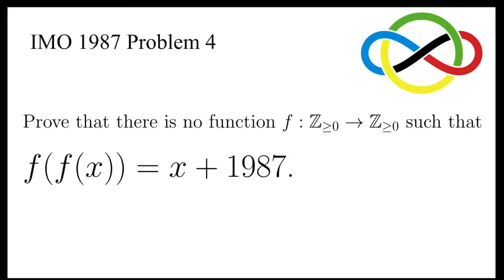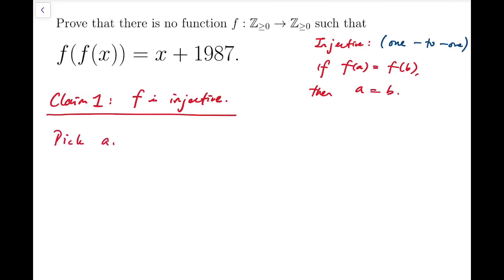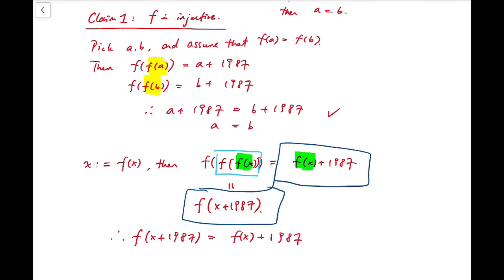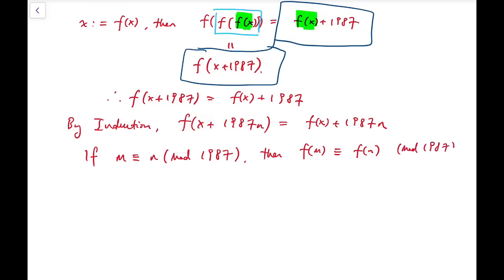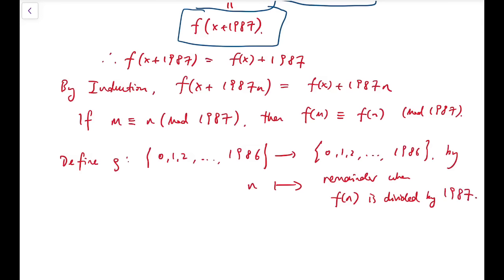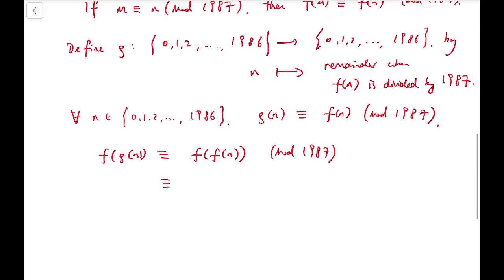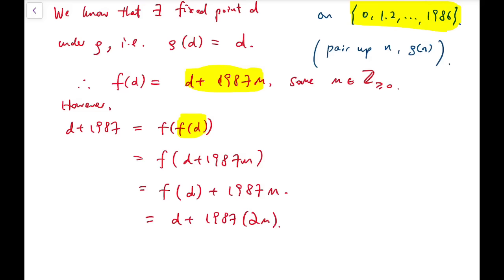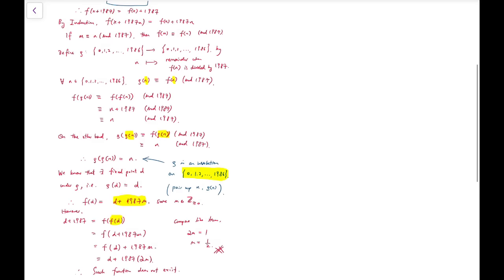Why No Such Function? | International Mathematical Olympiad 1987 Problem 4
Here is the solution to IMO 1987 Problem 4!!